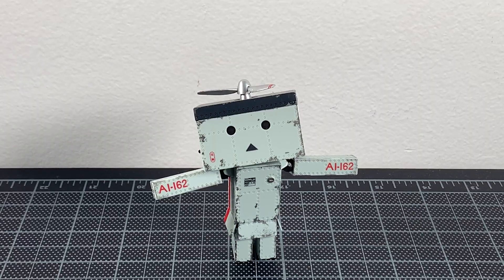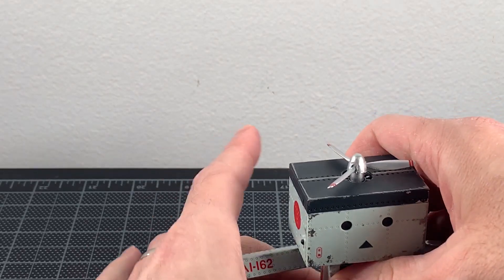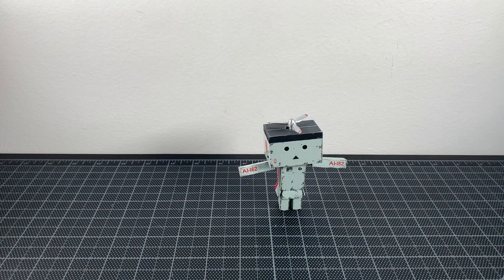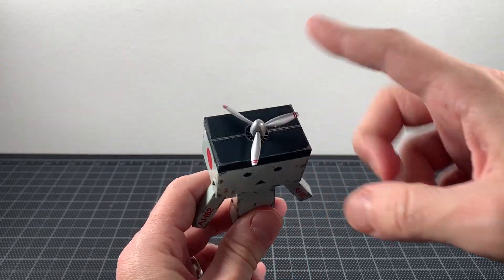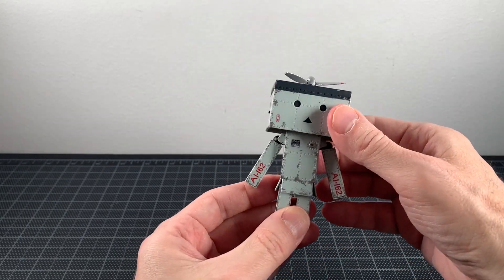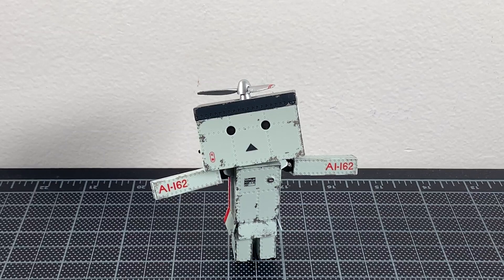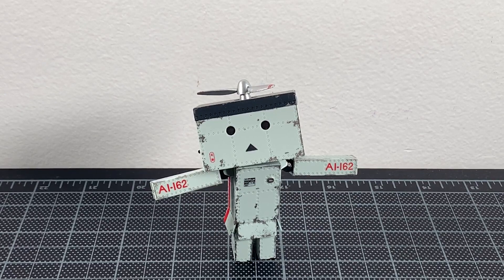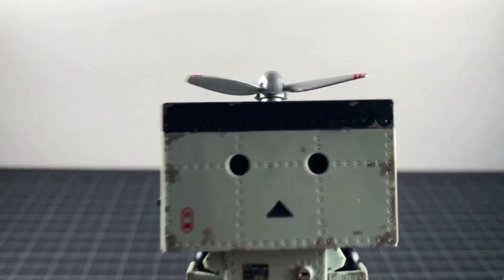REVOLTECH MINI DANBOARD ZERO FIGHTER TYPE 21 VERSION REVIEW!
Ultrazilla Reviews #1044: Revoltech Mini DANBOARD Zero Fighter Type 21 Version!